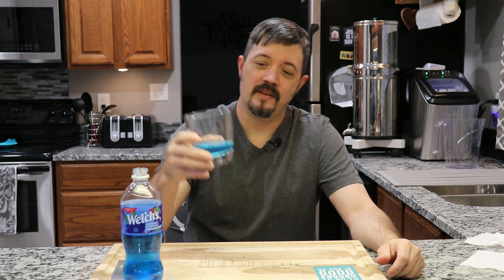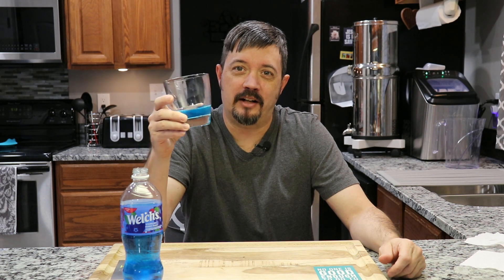The Dollar Tree Gourmet - Welch's Sparkling Berry Soda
Another video, another "blue" drink from The Dollar Tree!  Will it cut the proverbial mustard?  Let's find out!